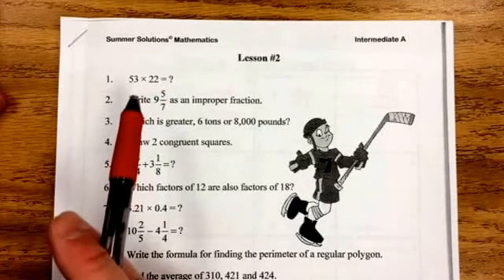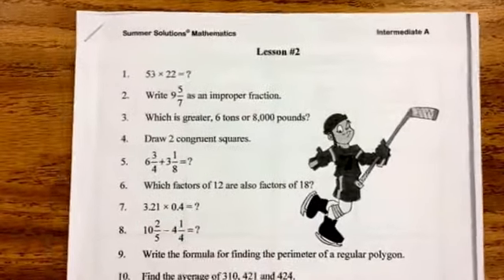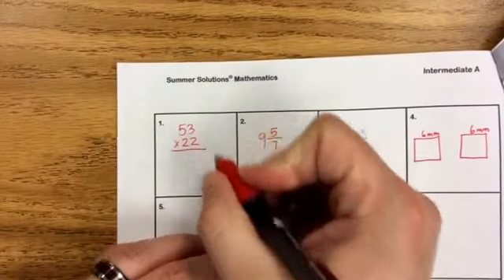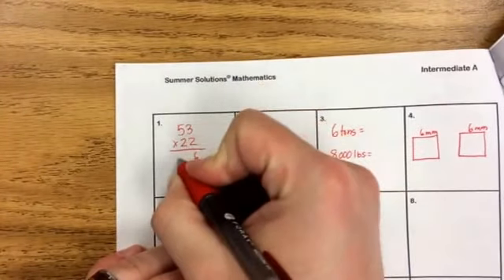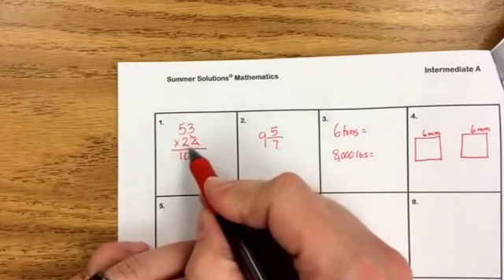Monday 3/14 Bell Ringer and Word Problem Answers